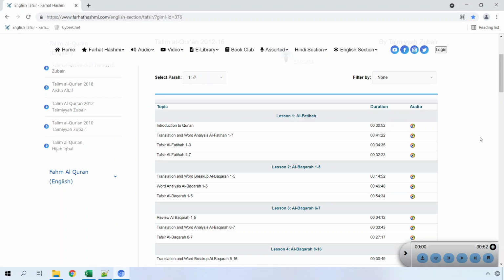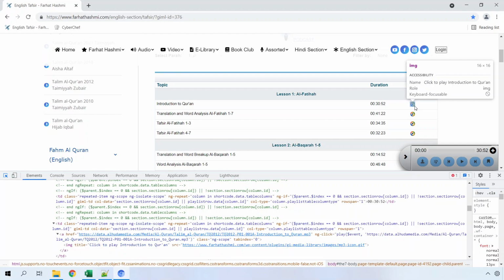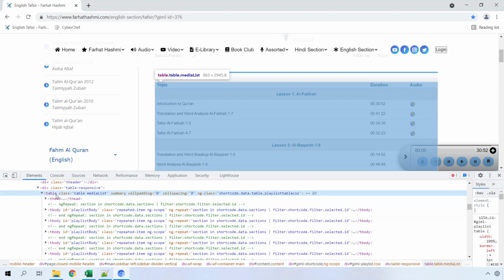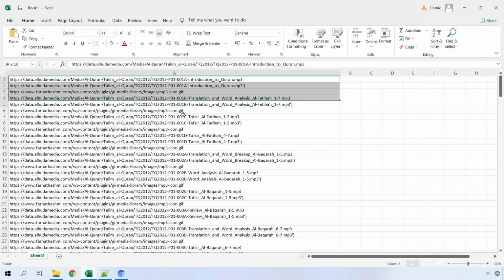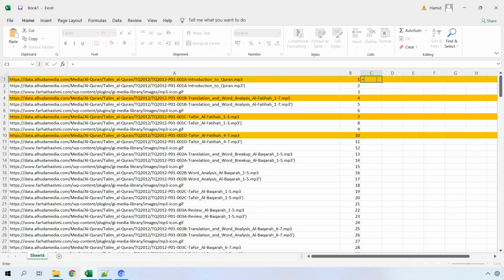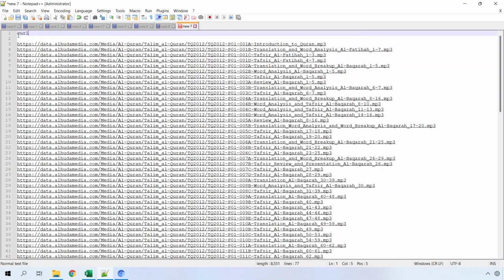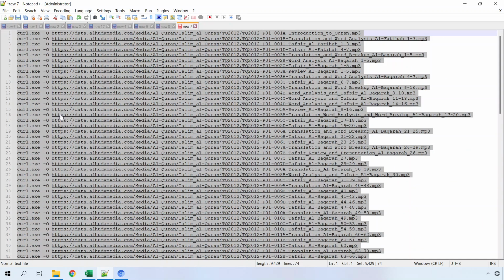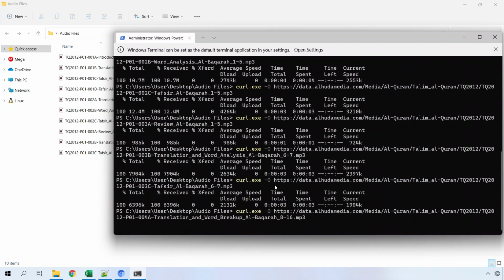Download audio files from a webpage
In this video, we will see how to download media files (audio) from a webpage.

1. We'll use chrome dev tools to select all html data (table) containing the audio files.
2. we'll extract only the urls from the copied table using
3. We will use excel filter to filter the required url's based on the pattern.
4. We will use curl.exe to download all media.